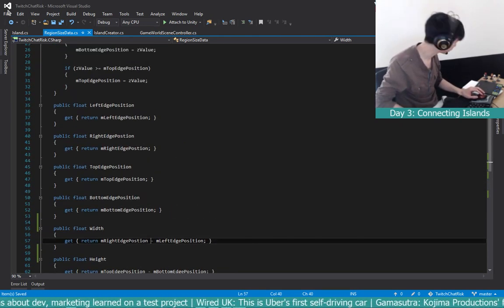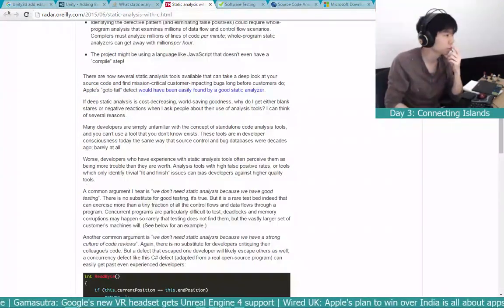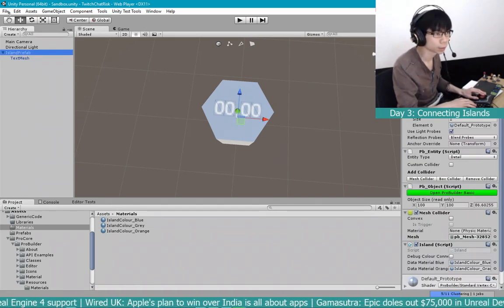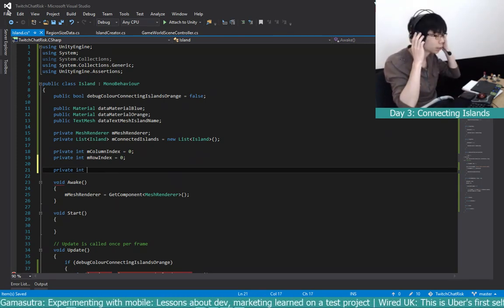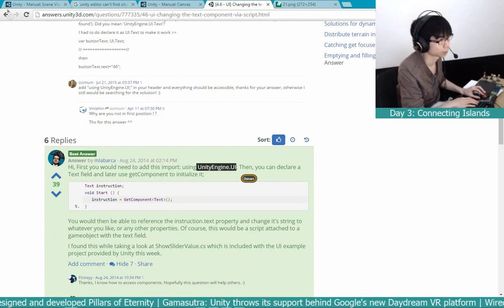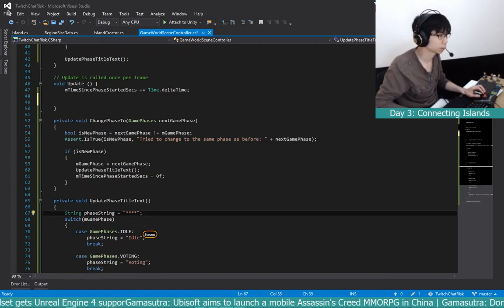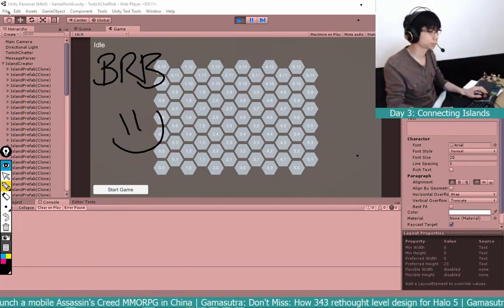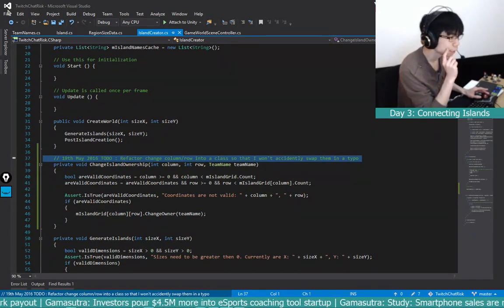Day 3: Unity3D with Twitch Chat